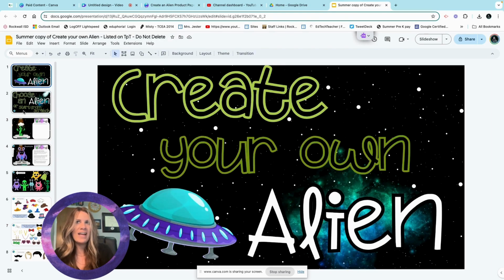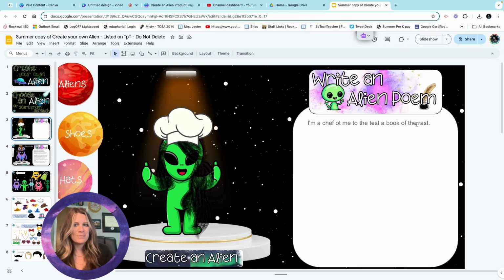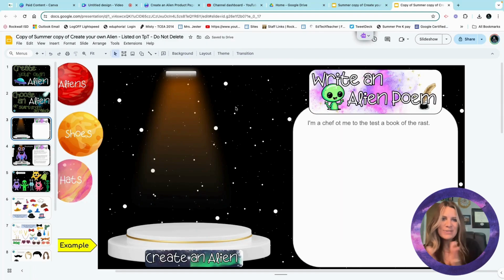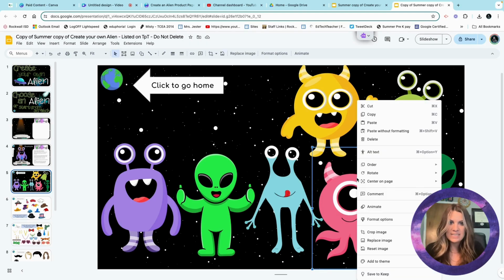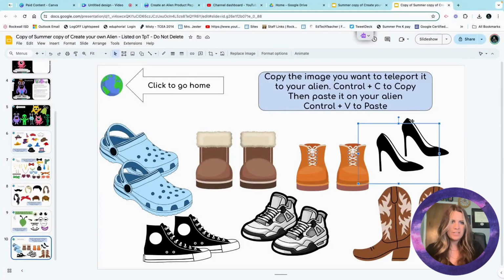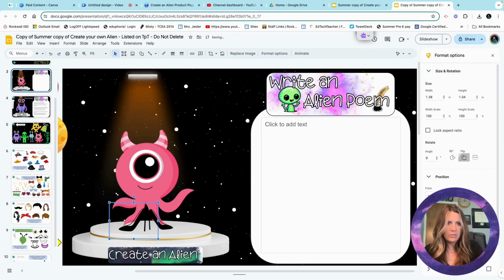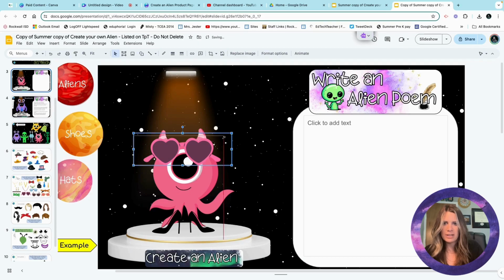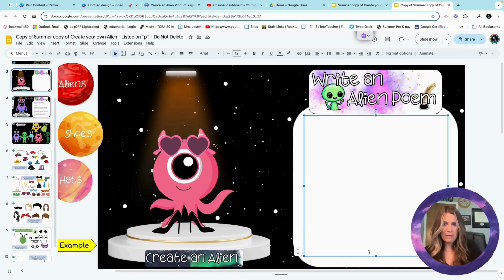Build Your Own Alien, Perfect digital activity for May the Fourth Be With You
Grab is fun and engaging digital activity for students to Create their Own Aliens! They will have so much fun assembling items together to build an alien. Not only will students practice their copying and pasting skills online, they will have a chance to create a poem about their galactic alien. Your students will have a blast using figurative language and their creative writing techniques to make a poem for their unique alien. Just in time for May the Fourth Be With You season.